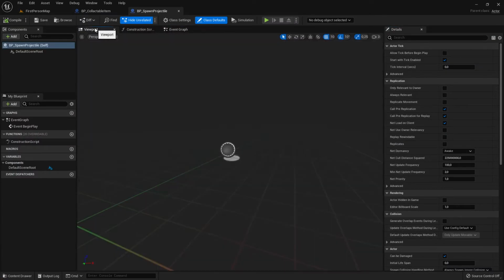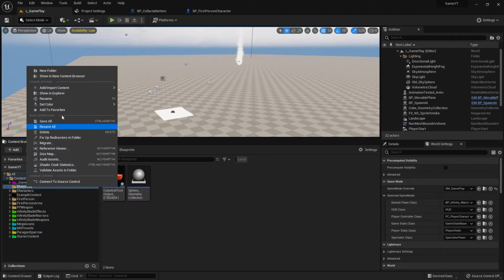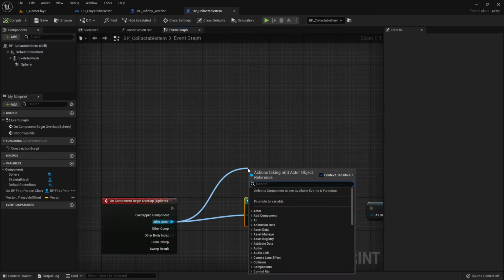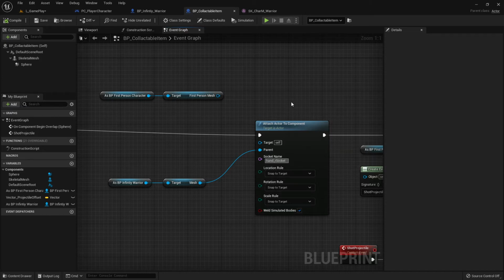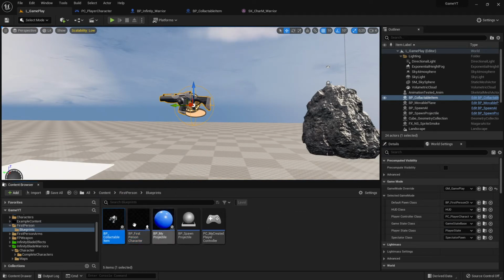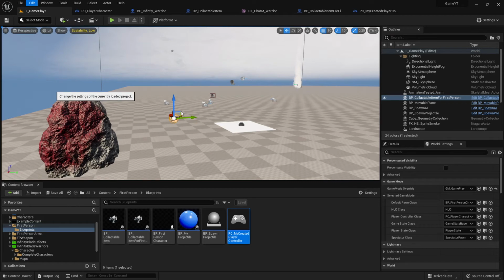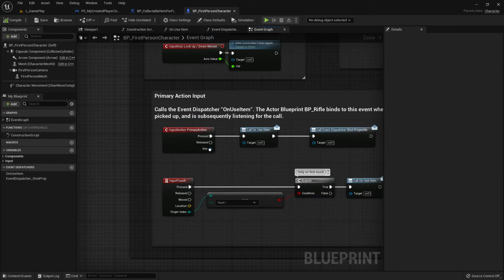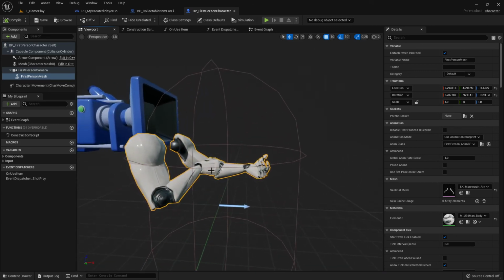Unreal Engine 5 - Beginner #100 - Migrate all to GameYT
Here I show you how to migrate all created basics in FirstPerson Template to our project. In my case its GameYT. And I show you what you have change to make it work.

This side from EPIC shows how to migrate Lyra animations to your project :